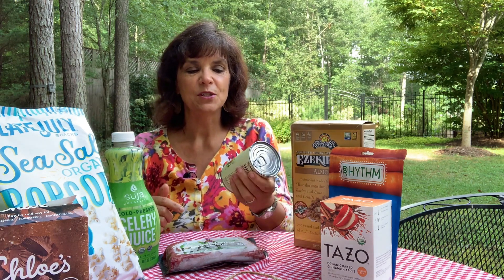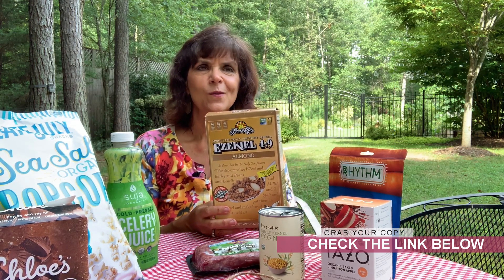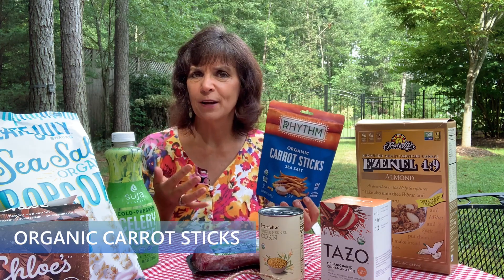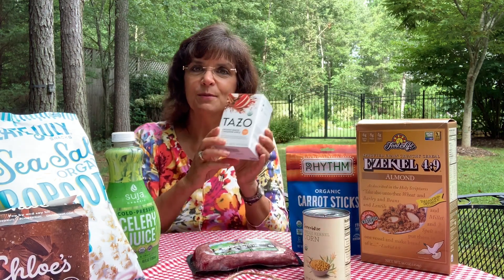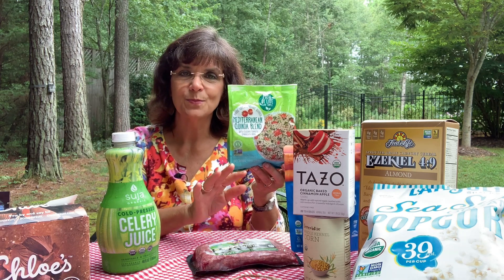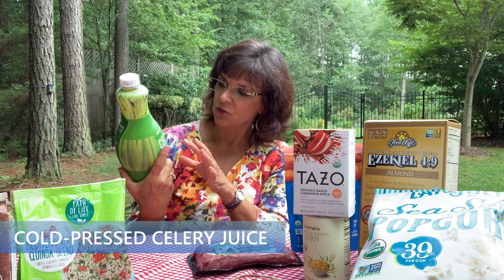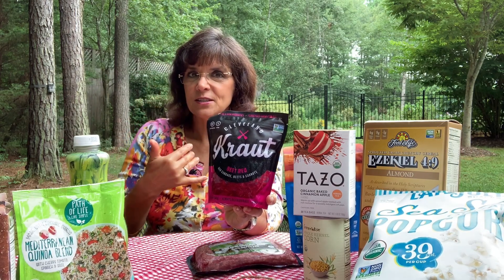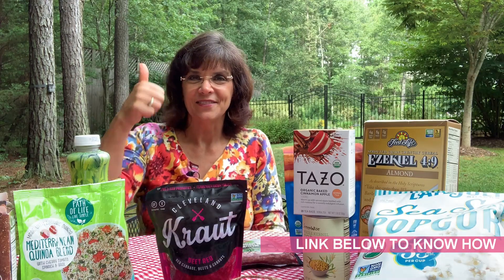10 Surprising Healthy Finds at Publix on a Budget (#10 is My Favorite!)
Here’s my healthy grocery haul at Publix
Check out these healthy finds at Publix at a decent price and super high quality.

Get access to the FREE Biblical Health Plan (7 Steps to Amazing Biblical Health & 3 Lies That Prevent It)

Books, Courses, and MORE!

Every bite matters!  Make each meal life-giving for THRIVING health - body, mind, spirit. Grab your own copy of the Healthy Treasures Cookbook

Make the BEST bread each time - Choose from DOZENS of scrumptious bread recipes you CAN make for you and your family

Enjoy wearing this fun wear while sharing the message of God's Love. The Biblical Nutritionist is all about Serving You God's Recipes of Excellent Health! Great gift ideas for your loved ones - or for your own collection, too!

Be your best self yet! Take the 40-Day Transformation Course (physically and spiritually)!

Today, I'm so excited to share with you these 10 healthy finds at Publix! I was surprised to see these amazing items because not only are they organic but they are also so super tasty and at a reasonable price.

My grocery haul for today includes
-a big jug of organic, cold-pressed celery juice
- organic canned corn
- Mediterranean quinoa blend
- Chloe's dark chocolate pop (one of my favorites!!)
- a huge bag of organic sea salt popcorn
- organic tea
- organic healthy cereal
- grass-fed ground beef
- organic carrot sticks
. And my ultimate favorite - the Cleveland Kraut! It's fermented beets, red cabbage and carrots. Great for gut health, digestion, immune system, and more!

Can't wait to read and respond to your comments soon!